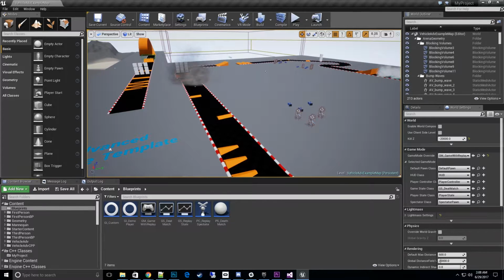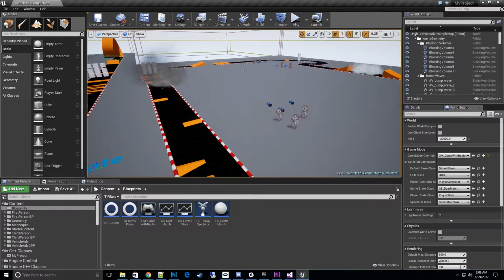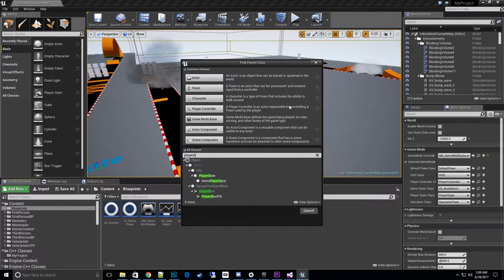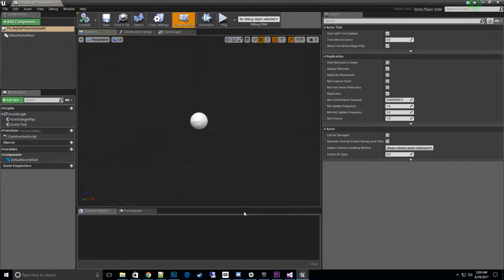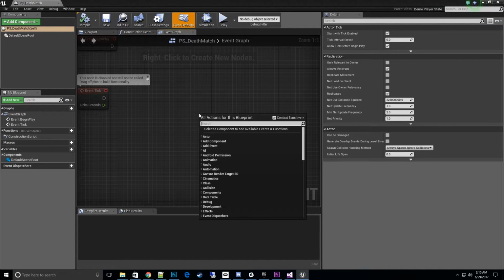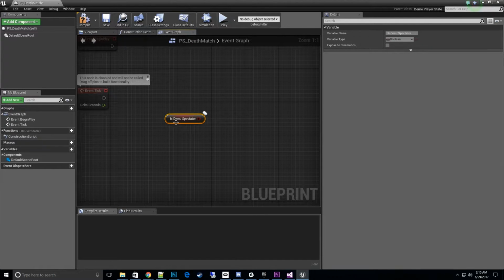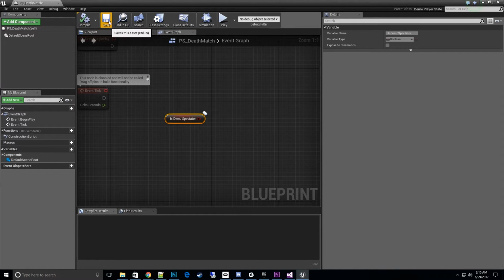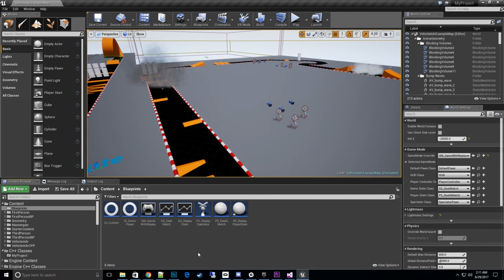Player State Setup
Learn how to integrate the Demo Player State to your existing project.